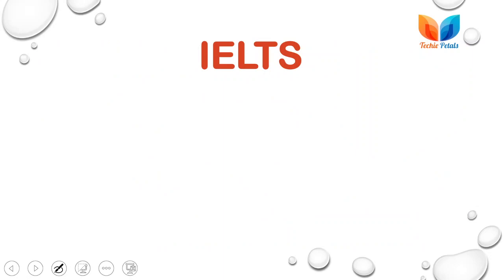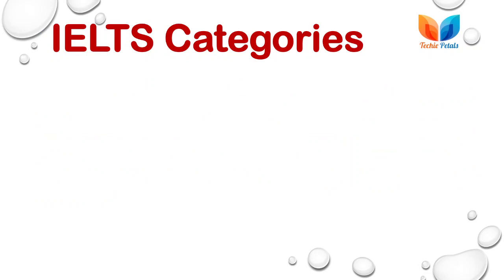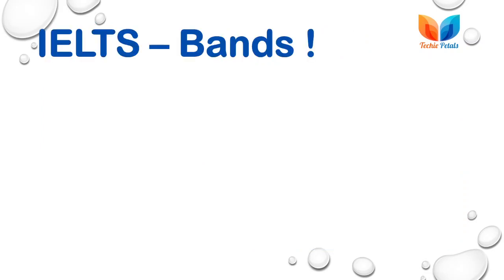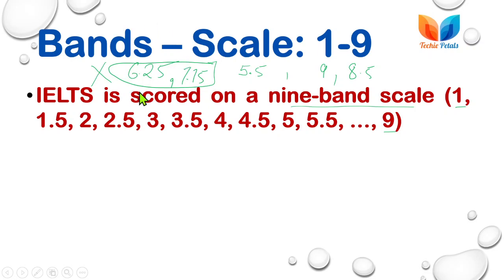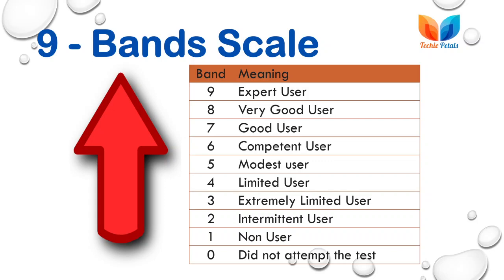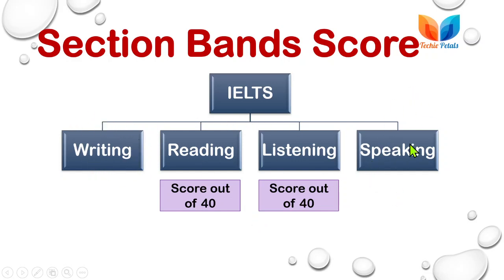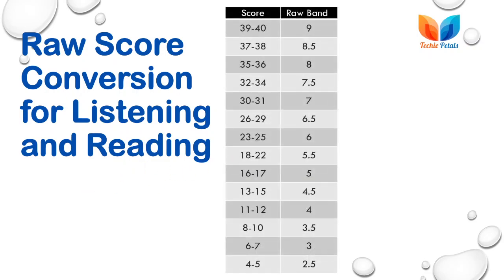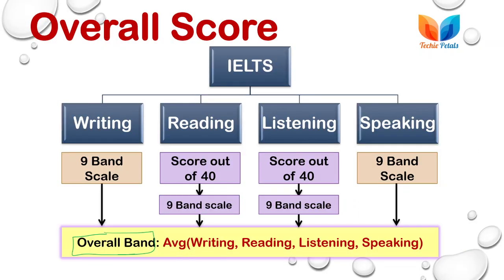IELTS Bands | IELTS Test Categories | IELTS Score Division | IELTS overall band score calculation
IELTS Bands.
IELTS Test Categories.
IELTS Score Division.
IELTS overall band score calculation.